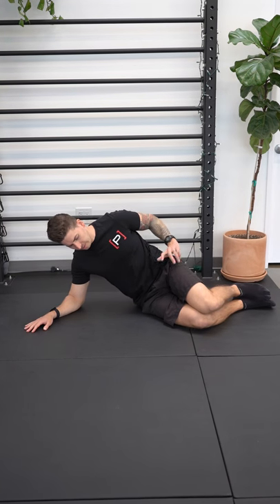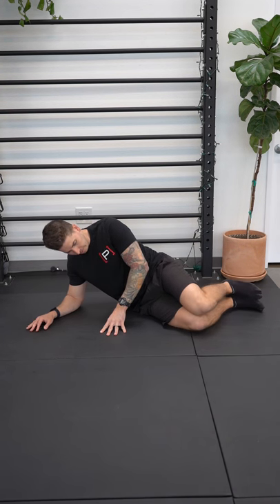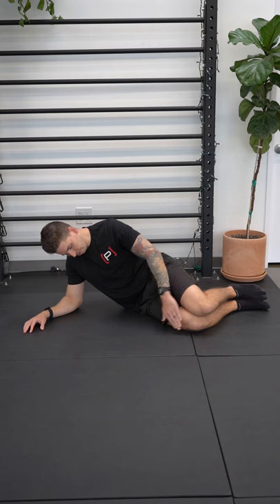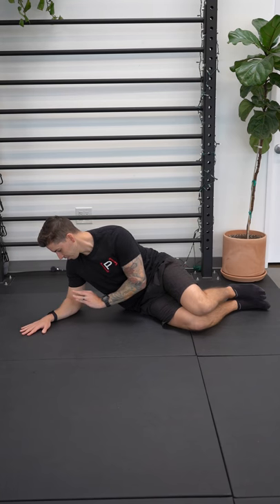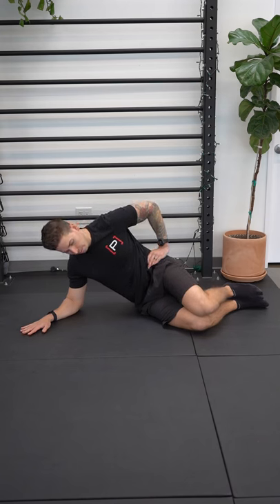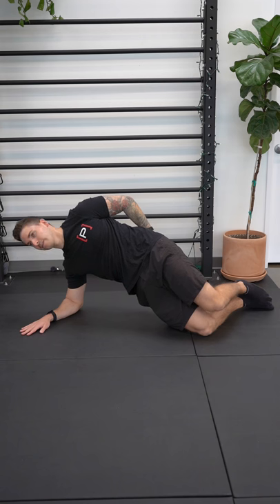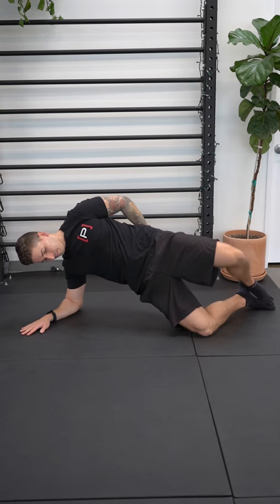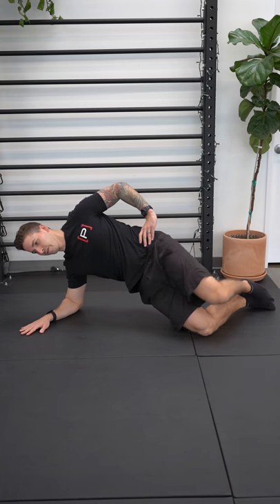Modified Side Plank With Clam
Side planks are an excellent exercise to strengthen the entire body, from the hips all the way up to the shoulders. However, not everyone can or should start with the traditional side plank. Also, there are so many variations and side plank progressions to target different body areas that who needs the traditional side plank!

Now let's make the modified side plank progressions interesting. After mastering the isometric clam hold, make it dynamic! One of the most important things to focus on with the dynamic clam is to maintain hip height. Often times when people progress to the dynamic clam their hips begin to sag as the exercise goes on, don't let it be you!